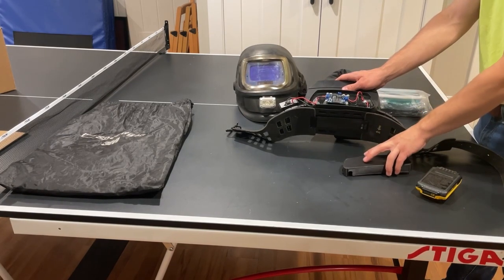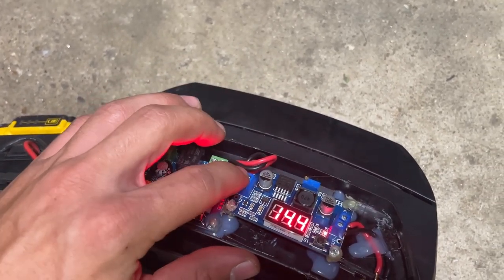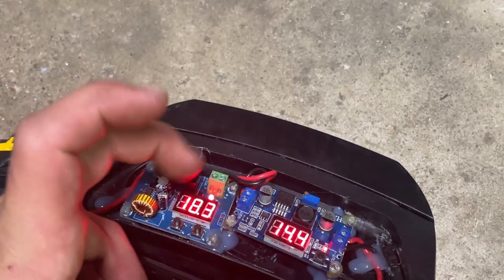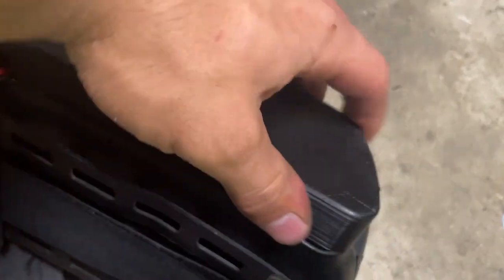Adapting 3M Adflo Speedglass PAPR to use DeWalt Drill Battery with CASE Why You Need a PAPR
*Links for parts may go bad as sellers change.

Low voltage cutoff board:

Voltage step down board:

Dewalt power bank: